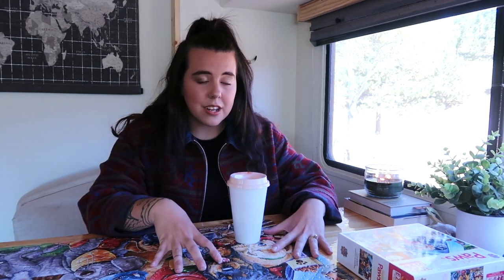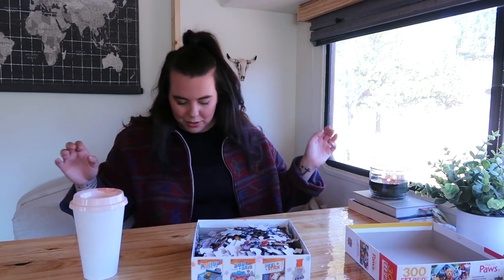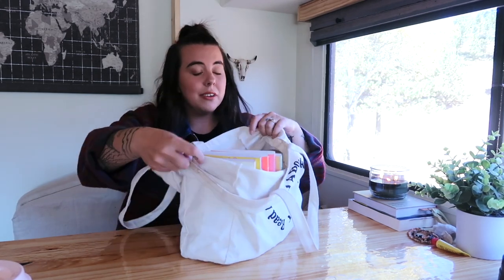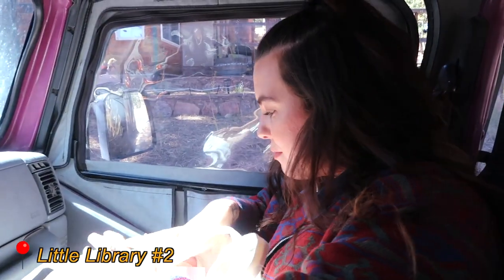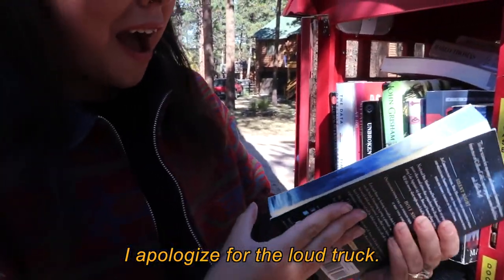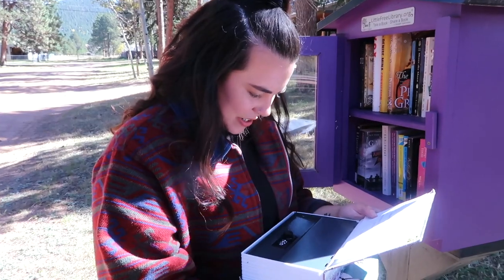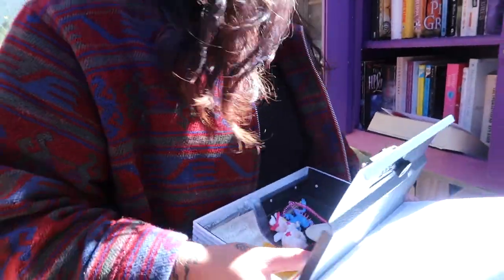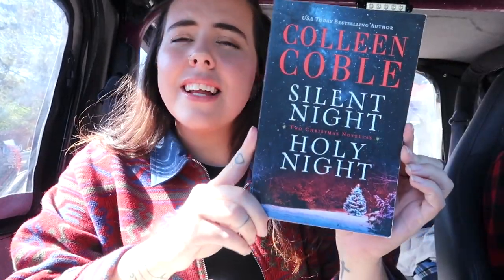📚Little Free Library Vlog: Colorado Edition *unhauling my books & finding a TREASURE!*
I can't believe I actually found a book that has been on my TBR for a while now! This was absolutely SO much fun! I truly hope that you have fun watching today's video!

 ◦❀◦ FAQs:
What camera do you use? Main: Canon G7X
How old are you? 27 (as of when this video was posted)
Writing Software? Scrivener
What apps do you use for thumbnails? Canva
When do you upload? Every Saturday!

00:00 - Let's make coffee & some breakfast
02:57 - GRWM to go to Little Free Libraries
04:43 - Unhauling some books
05:10 - Let's Chat
07:11 - The books I'm getting rid of and why
08:22 - Little Library 1
09:05 - Little Library 2
09:36 - Little Library 3
10:26 - Little Library 4
10:59 - Finding a TREASURE
12:51 - Book Haul!!
14:03 - Outro